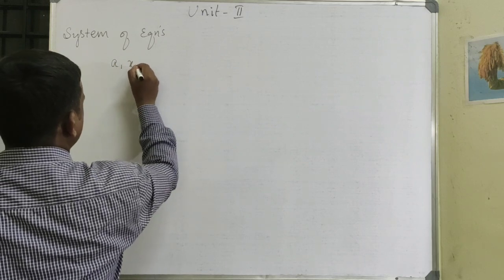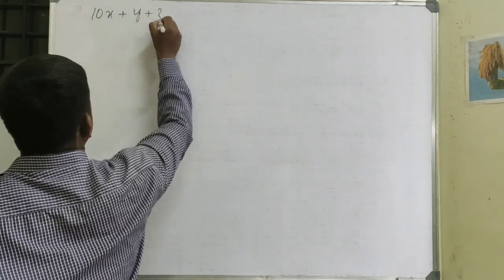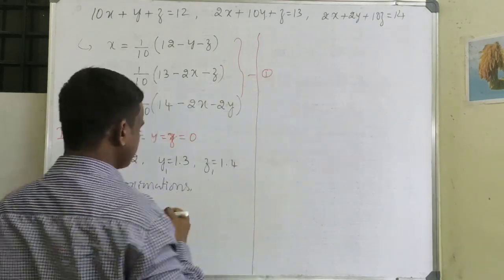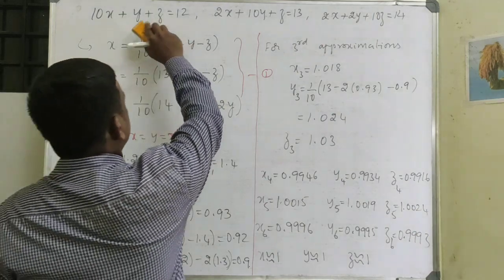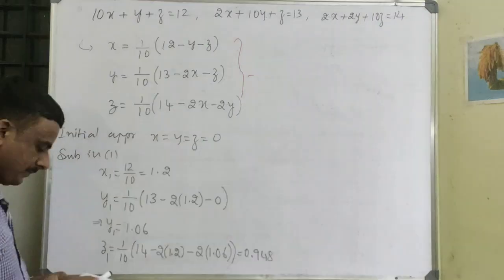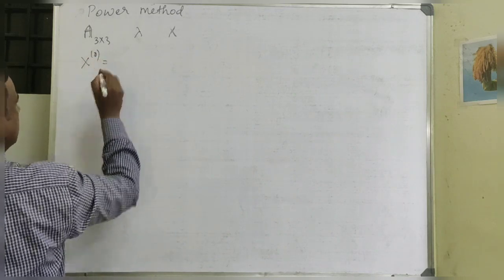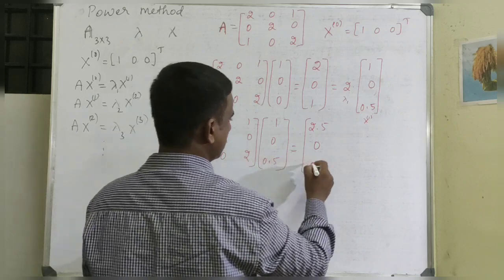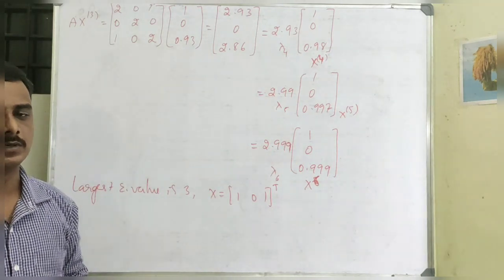Numerical methods for system of equations